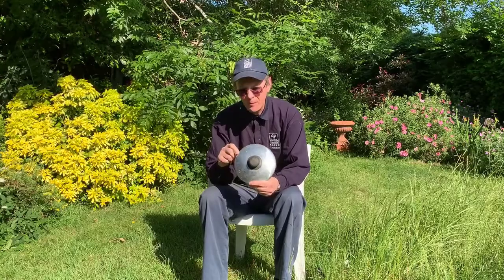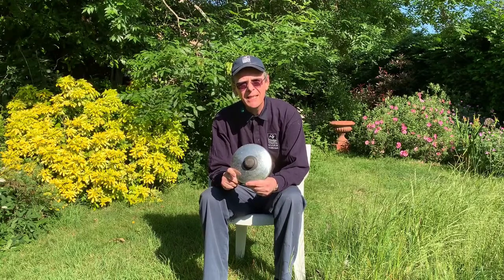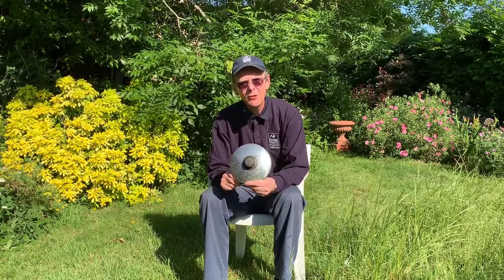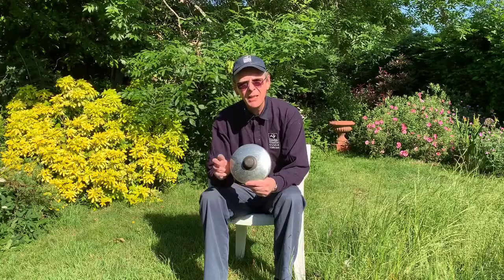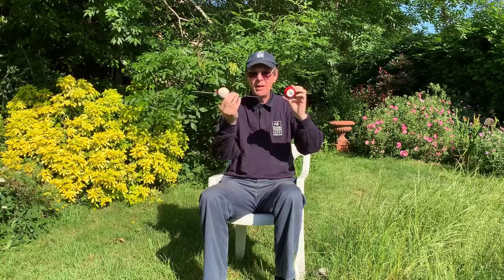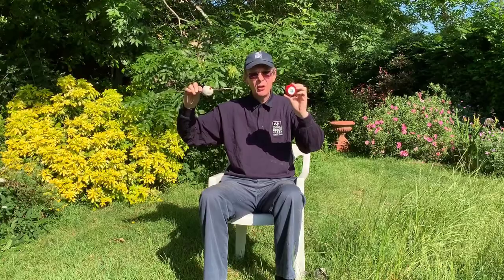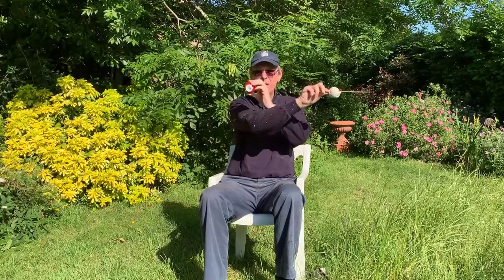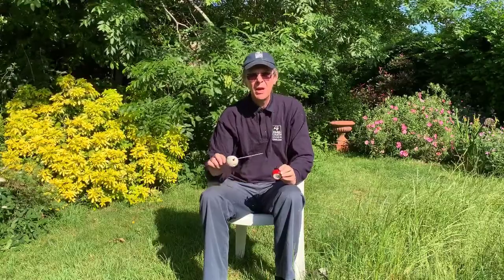The Rare Earth Hypothesis and why Conservation is Important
The rare Earth hypothesis suggests that galaxies with enough heavy elements to make planets are unusual, that stars with enough heavy elements are also rather special, that having a giant neighbour like Jupiter to protect the planet against asteroid and comet impacts is rare, that having a tilt of 23 degrees is rare as is having a large moon to stabilise it, that having a magnetic field is very rare for a small terrestrial planet and having plate tectonics to keep our atmosphere stable is also very rare.
Together all of these key elements of habitability mean that if just one was missing there wouldn't be any life on planet Earth.
As well as those points, the fist cell evolving from a chemical soup of organic molecules must be an incredibly rare occurrence, and the evolution of animals and plants by the chance engulfment of mitochondria and chloroplasts took an enormously long time to happen, and is also likely to be very rare.
So each living thing on our planet is there as a result of a series of incredibly unlikely occurrences, and they should not be destroyed or made extinct without huge efforts being made to save them.